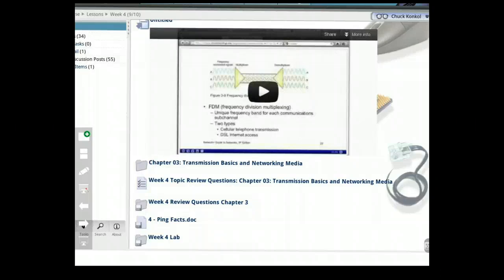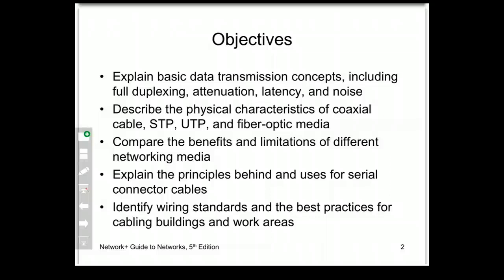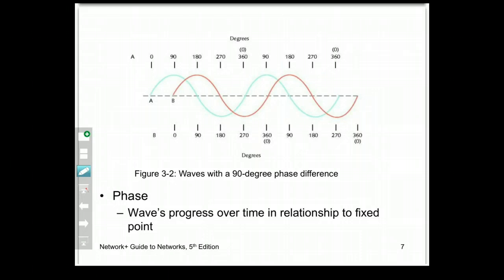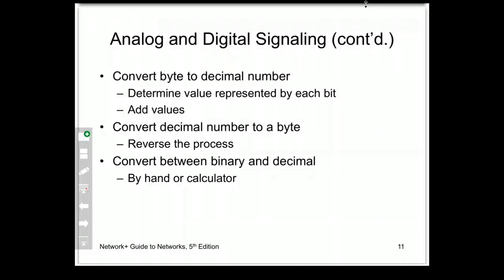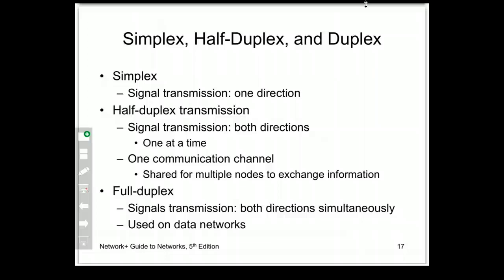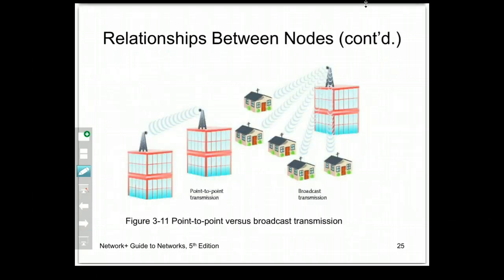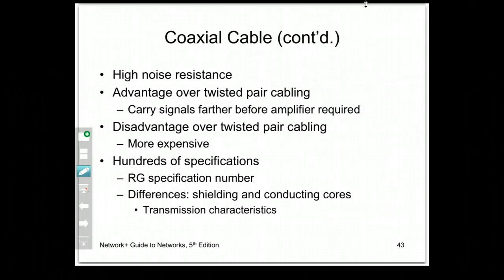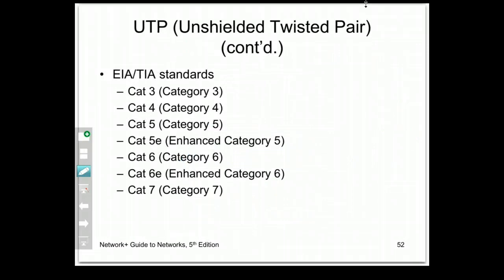pct110 week 4 fall 2012